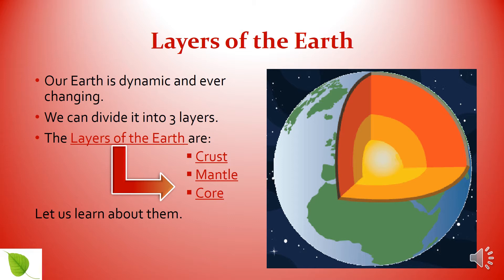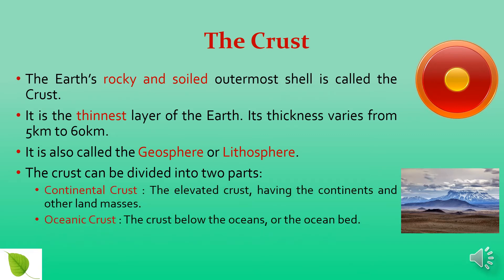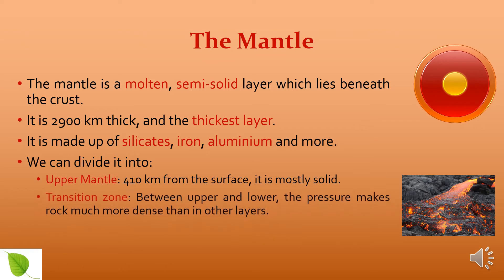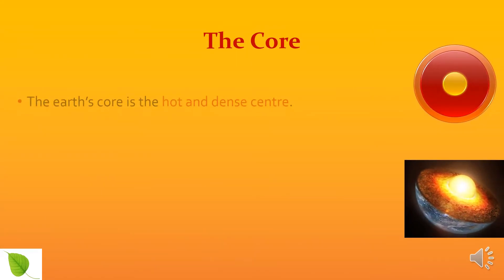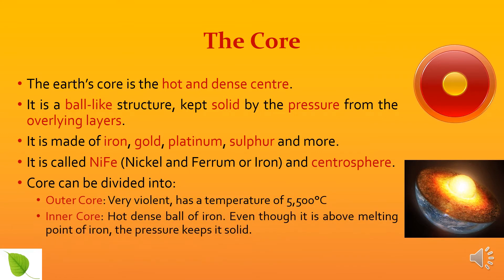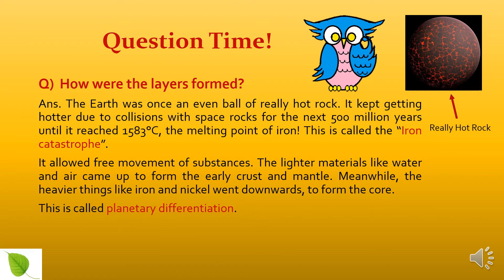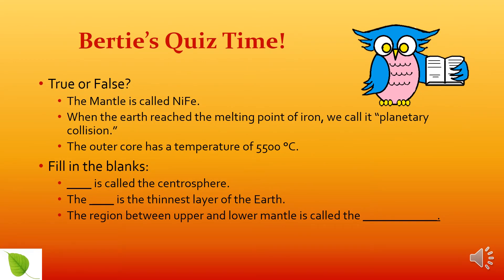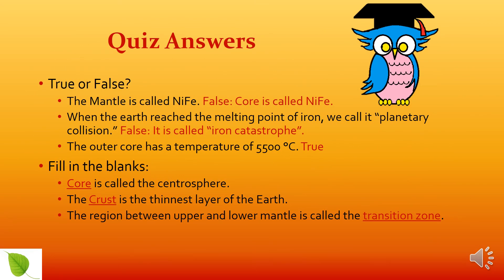Layers of the Earth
Hello there!
This video covers the following points:
1. What are the Layers of the earth?
    a. Crust
    b. Mantle
    c. Core
2. How were the layers of the earth formed?
Followed by a quick quiz to gauge your understanding on the topic.

Happy learning!

Presented by : Adrija Dutta